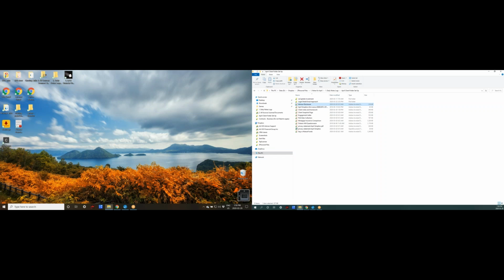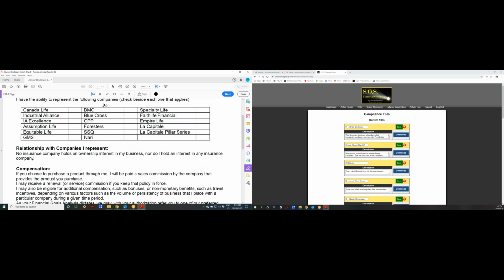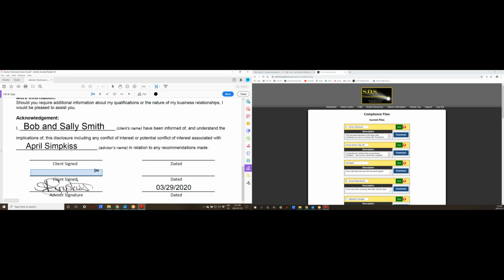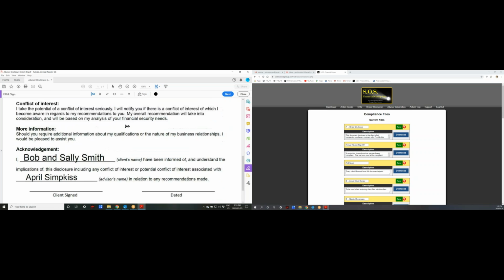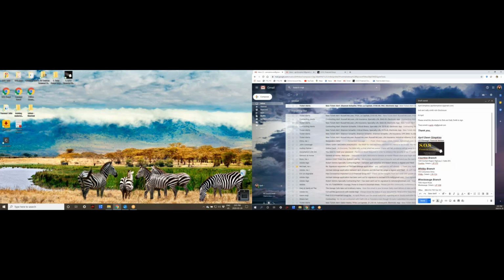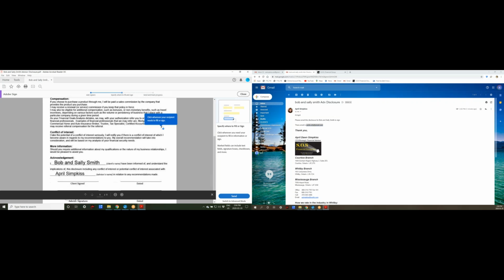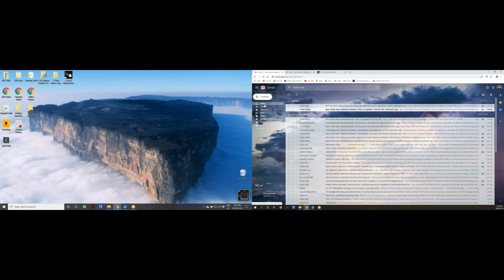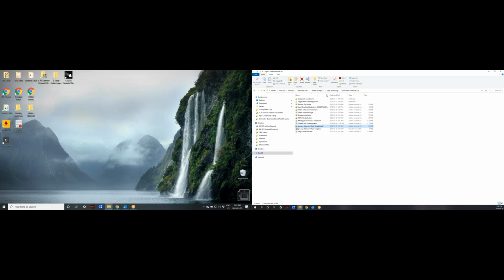Typing or updating on a PDF document, getting signatures from clients and the process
A step by step process on how to fill a document out or using PDF Editor to input information on a scanned PDF. This video also explains the sending for signatures process on a document so that you understand and can execute the process effectively.